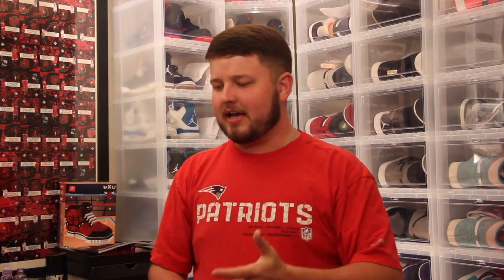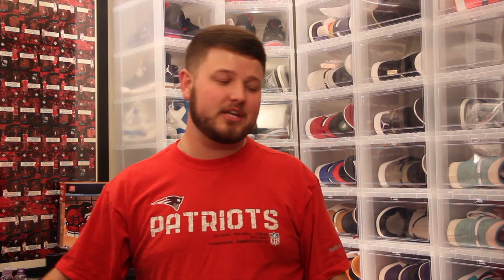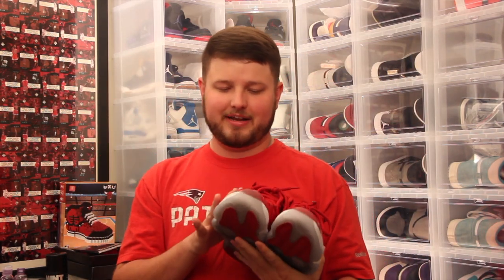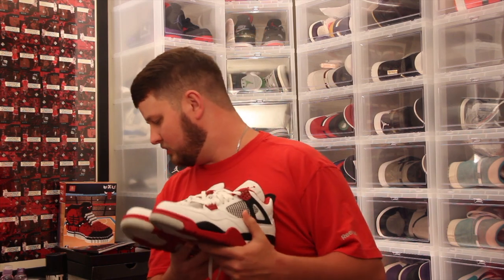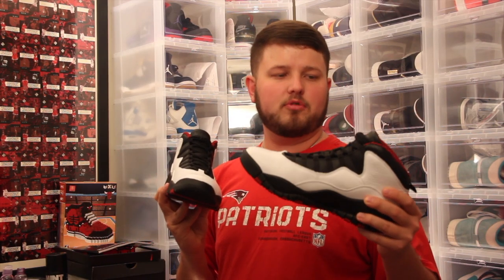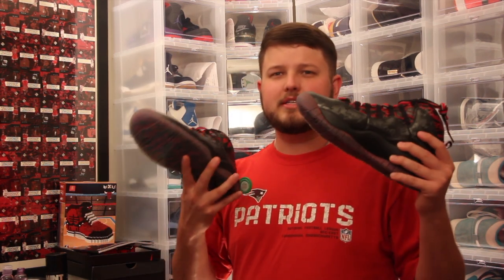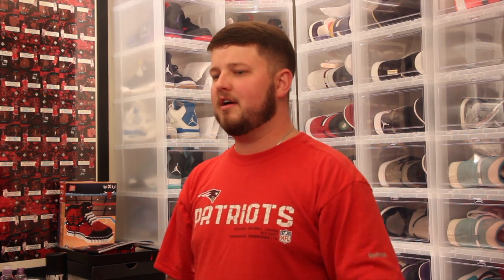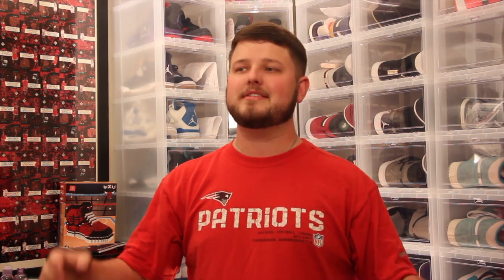TOP 5 RED SNEAKERS IN MY COLLECTION!!!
LOOKING AT THE TOP 5 RED SNEAKERS IN MY COLLECTION